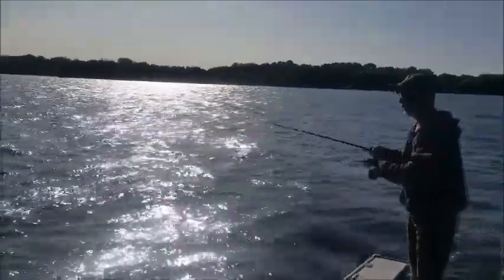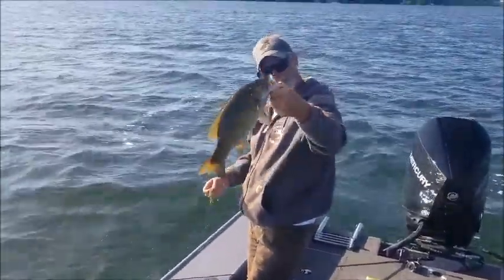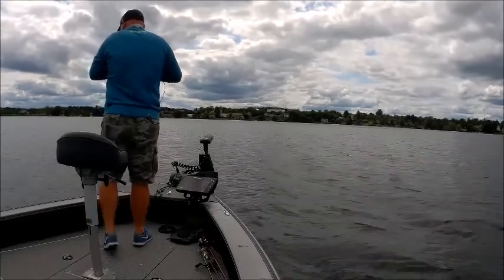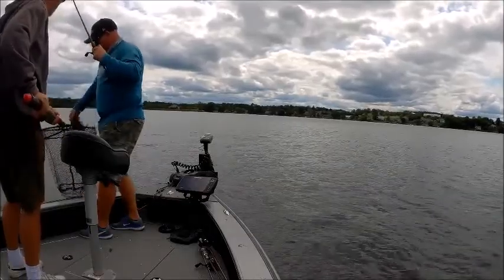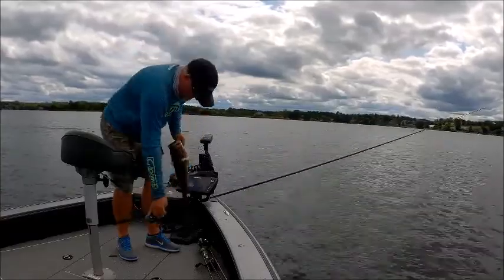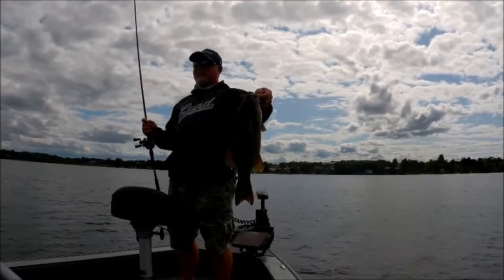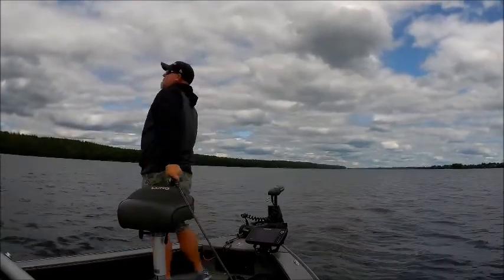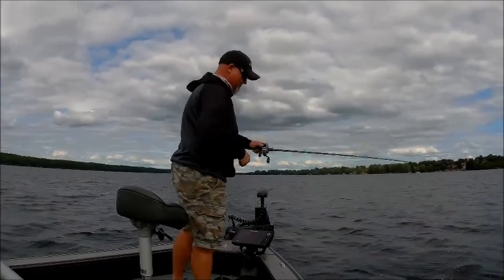VLOG 26 - Bombing Chatterbaits for Buckets and Bronze